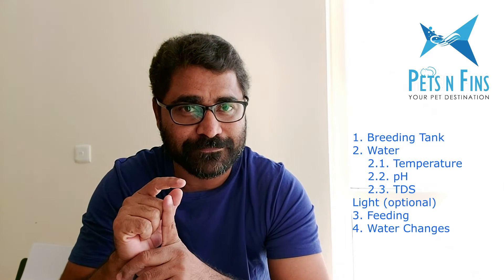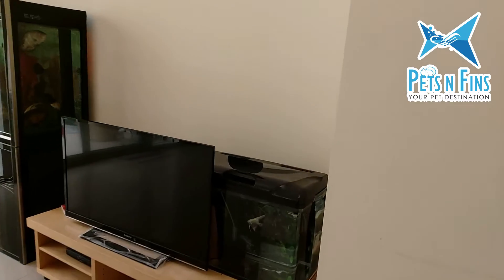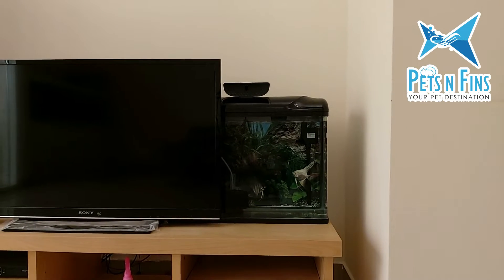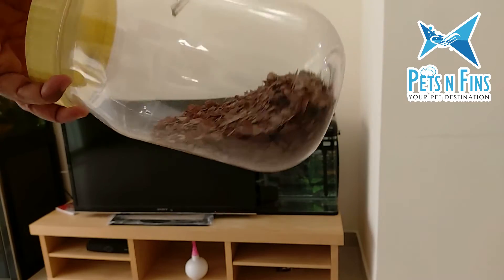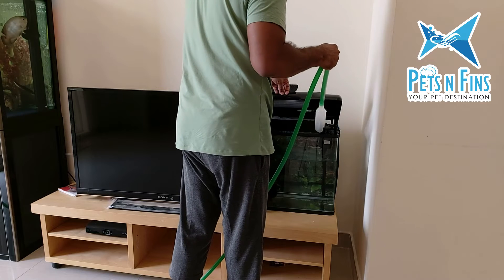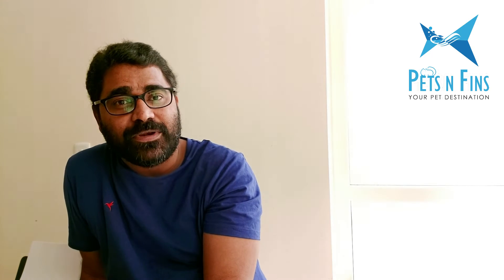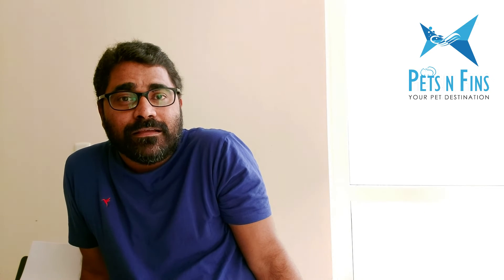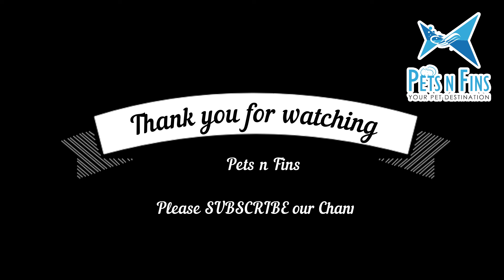എന്താണ് conditioning? Angel നും ഗപ്പിക്കും ഇത് ആവശ്യമുണ്ടോ? || Conditioning steps in Fish breeding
Angel Breeding Part: 2
Conditioning process in angel breeding in Malayalam; Fish breeding; Conditioning; How to prepare fish for breeding?